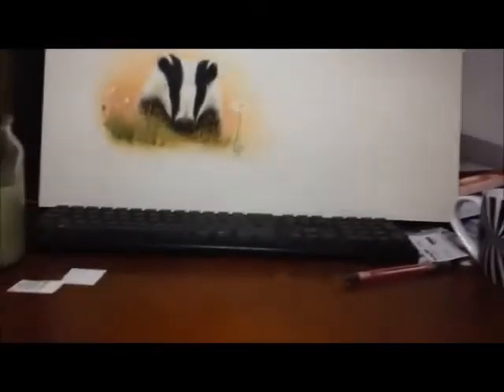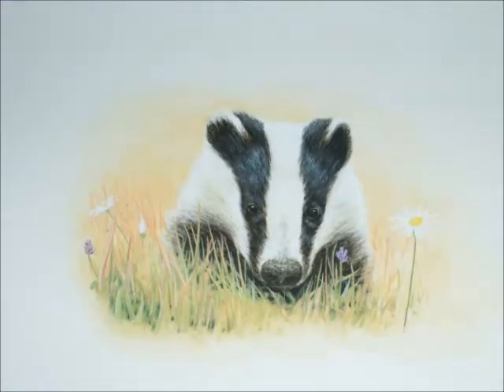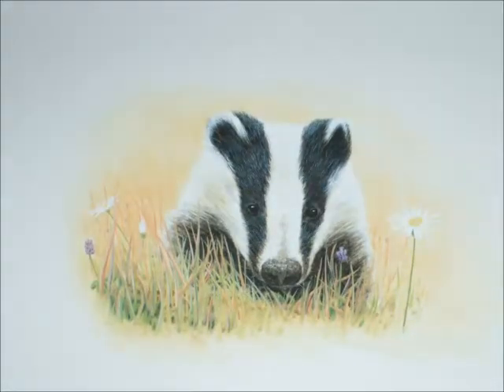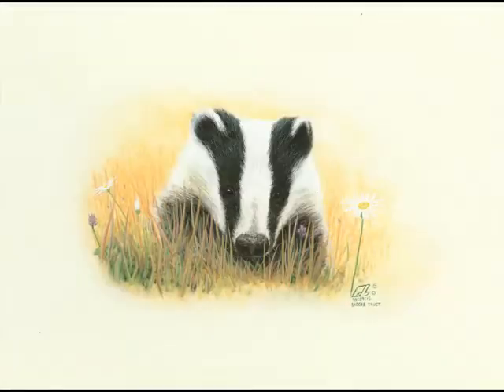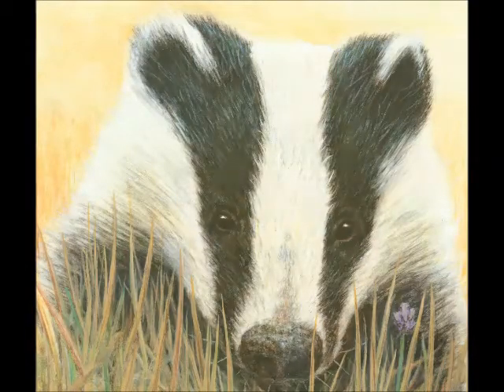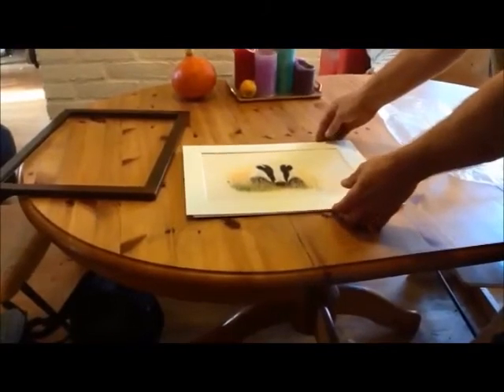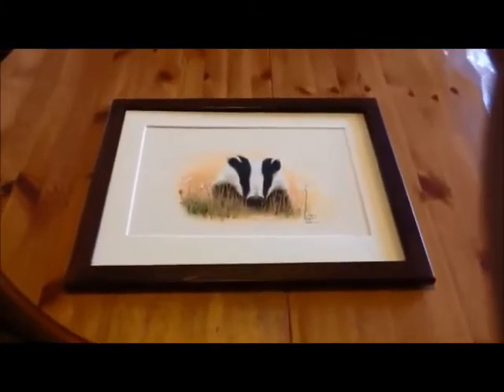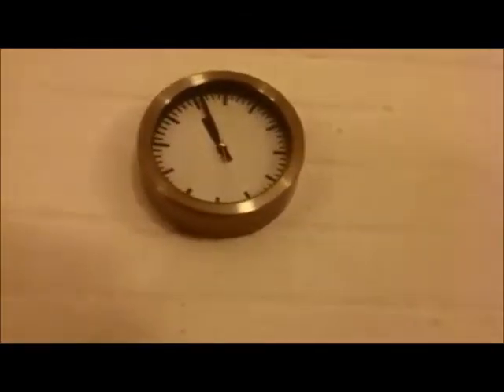Paul Heard badger painting final day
This is it, after waiting 2 weeks to show this painting off It's finally up for grabs on Ebay.  This is the story of the final stages of finishing this painting and gives you the best view of the piece.  Good luck if you're bidding it's a little cracker.